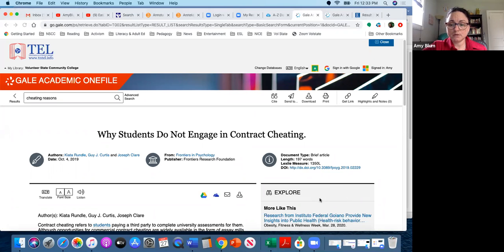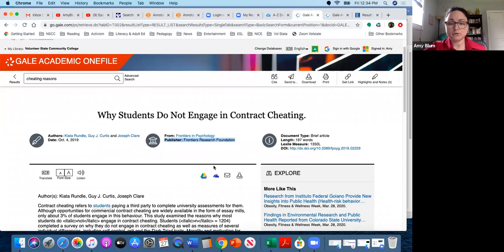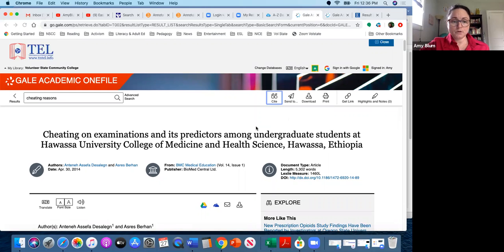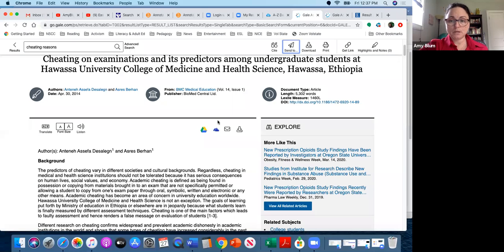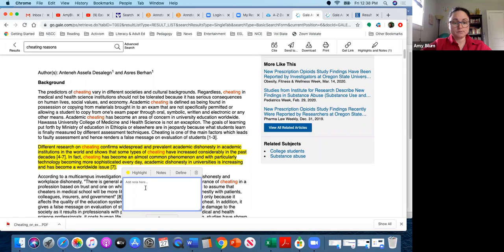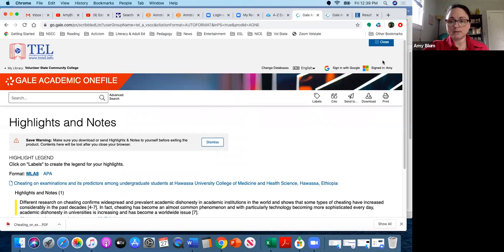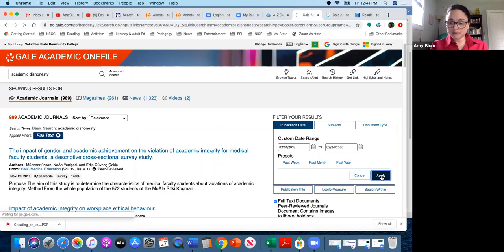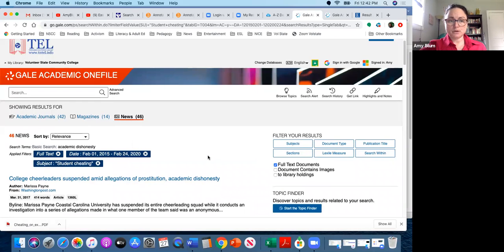ENGL 1010 Library Research2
English 1010 students get a more in depth look at the library database tools at VSCC.